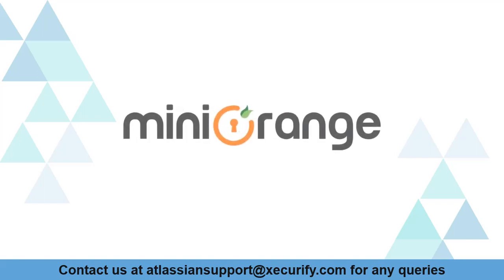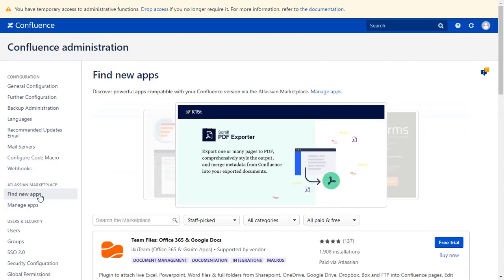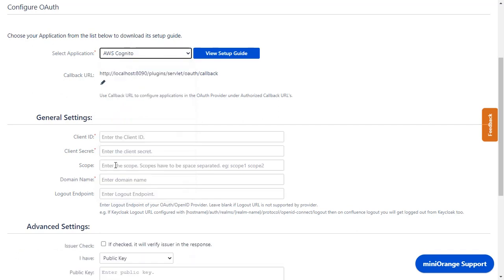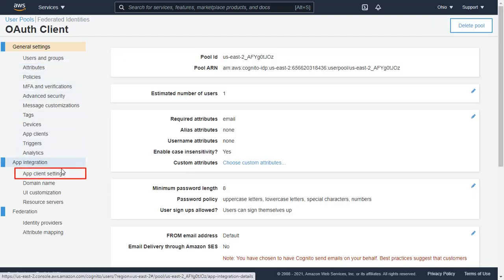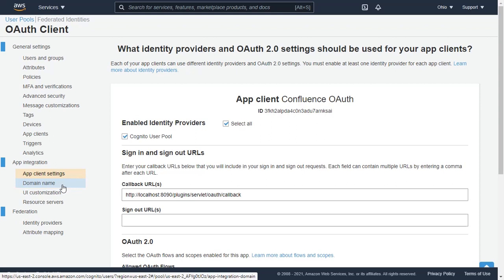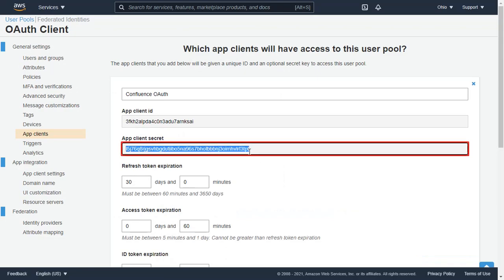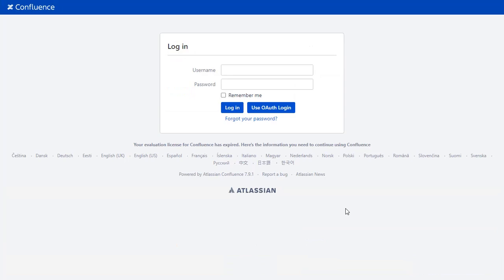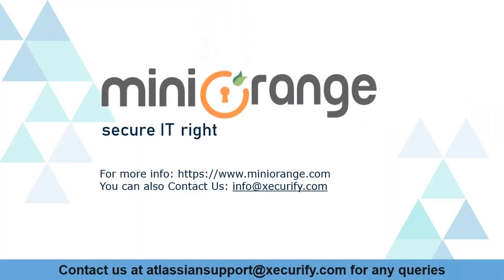AWS Cognito Single Sign On (OAuth/OIDC SSO) | Login into Confluence using AWS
Setup Confluence Single Sign On (SSO) using miniOrange Confluence OAuth/OIDC SSO plugin with AWS Cognito Provider. Follow step-by-step instructions to configure OAuth/OIDC Single Sign-on (SSO) between Confluence as Client and AWS Cognito as Server by using the miniOrange SingleSignOn​ solution for Confluence Server and Data Center.

0:00 What is Confluence OAuth/OIDC SSO
0:24 Download and Setup Confluence OAuth/OIDC SSO App
1:12 Setup AWS Cognito as OAuth Provider
2:30 Setup Confluence as OAuth Client
3:17 Test SSO Connection